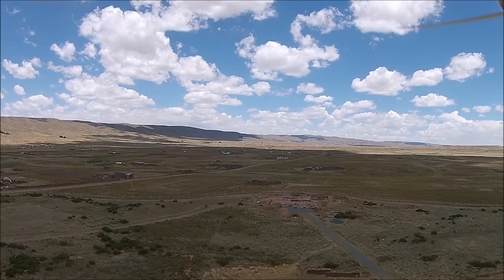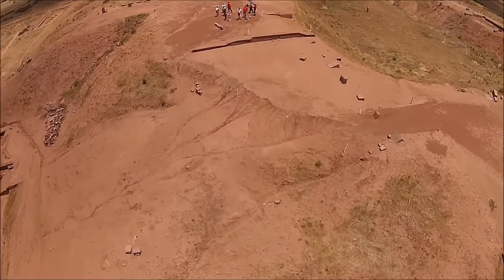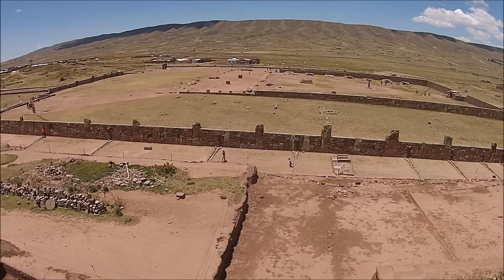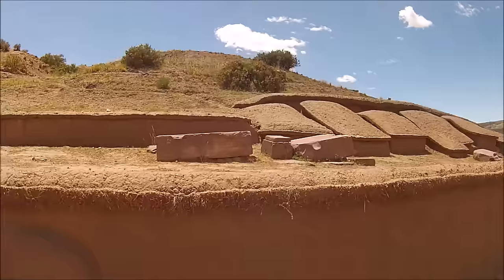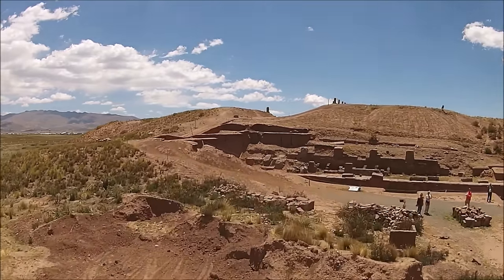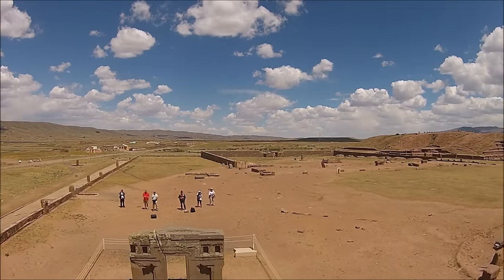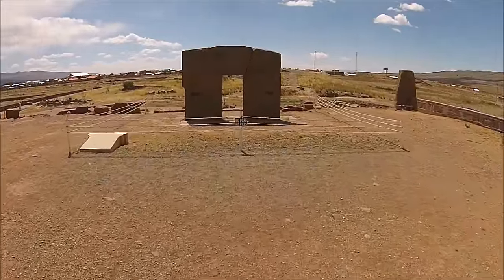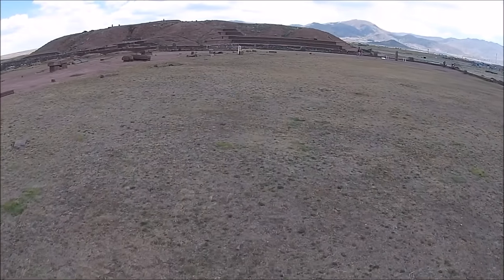Quadcopter View Of Ancient Megalithic Tiwanaku In Bolivia